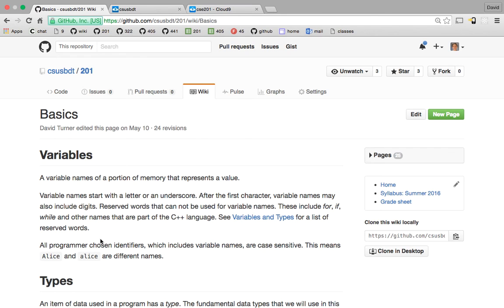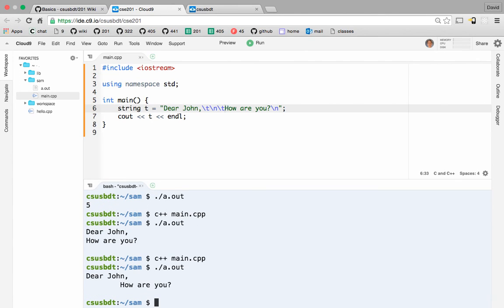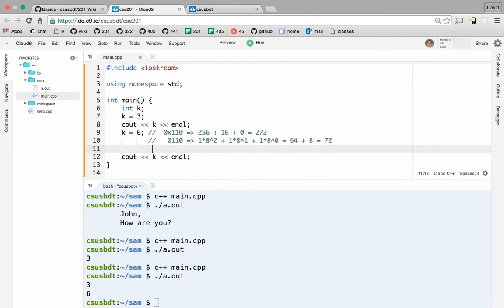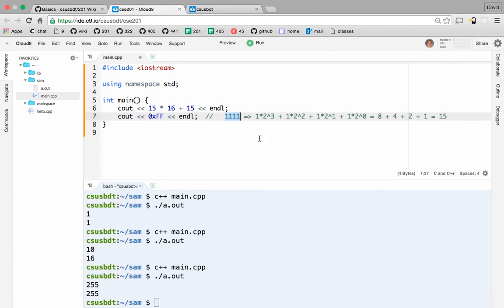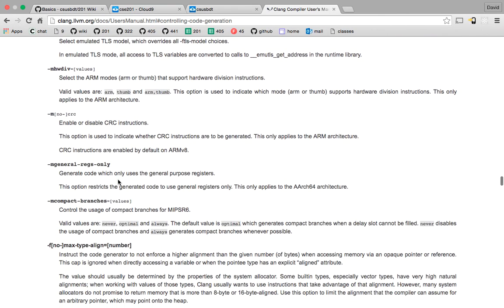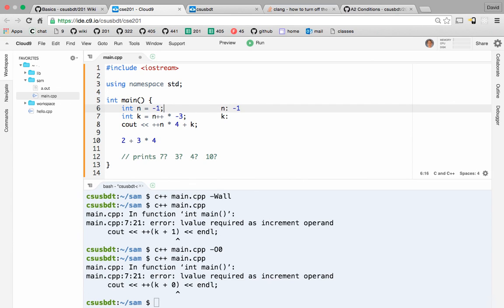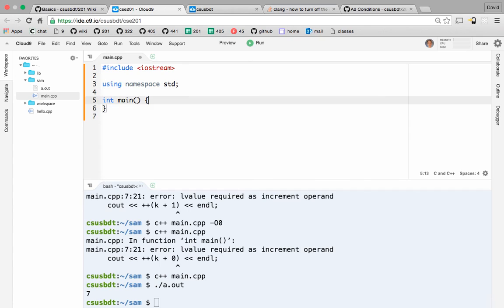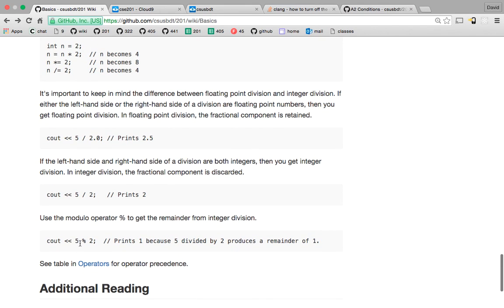CSE 201 2016-06-29 Lecture 3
Topics: expressions, variables, types, operations